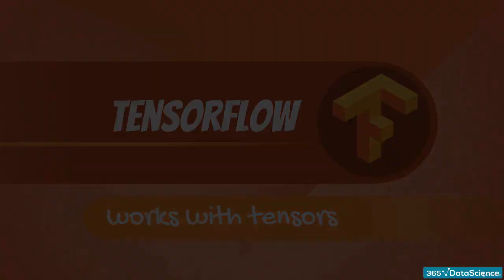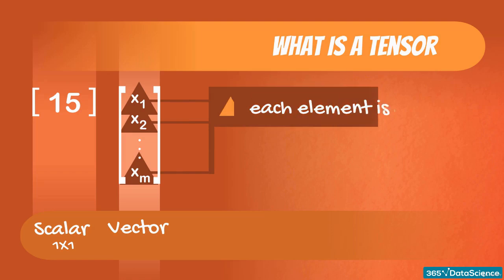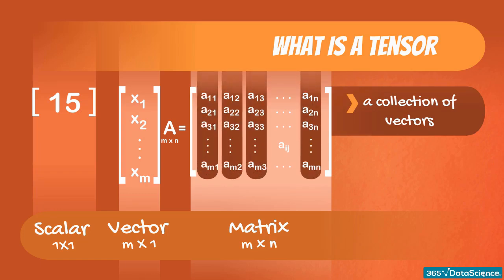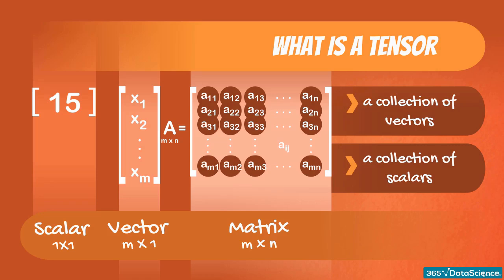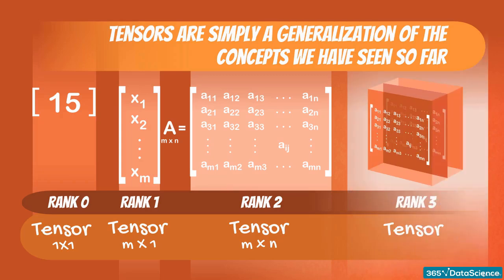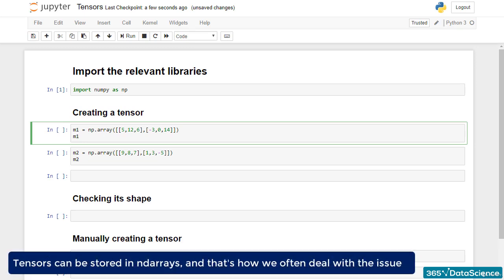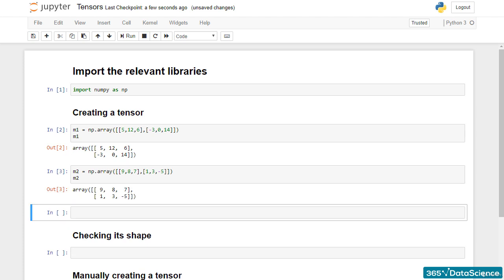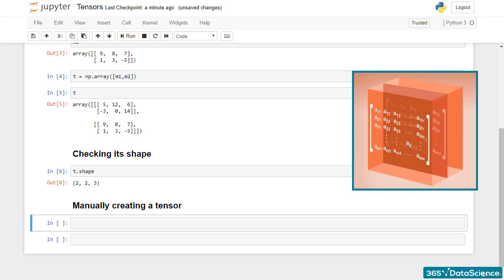005 What Is a Tensor